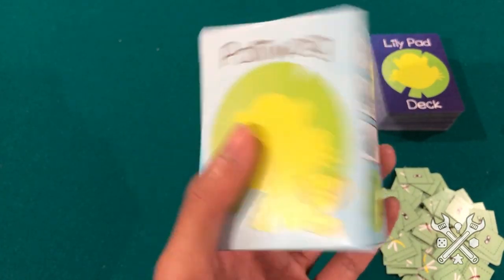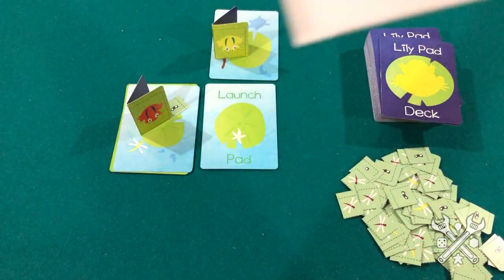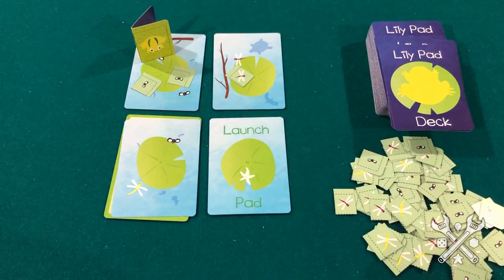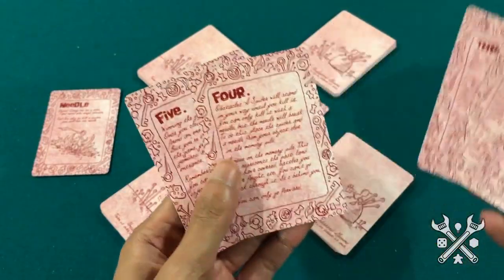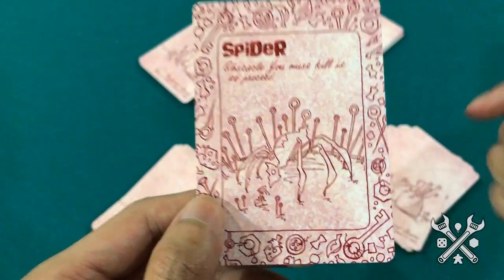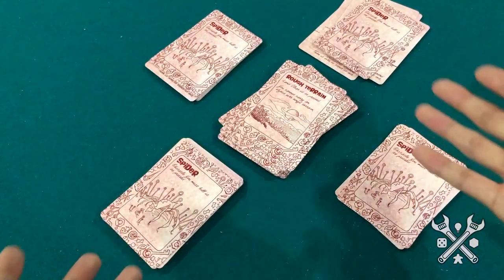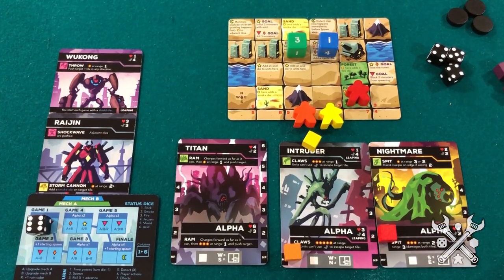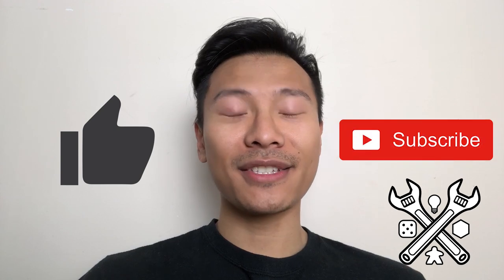Design Discussion! Solo Games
This week on Board Game Blueprint:

Ben takes a look at three different takes on Solo Play from three different games on The Game Crafter.

Next week will be an easy second Component Close Up at dice that available for sale at TGC.